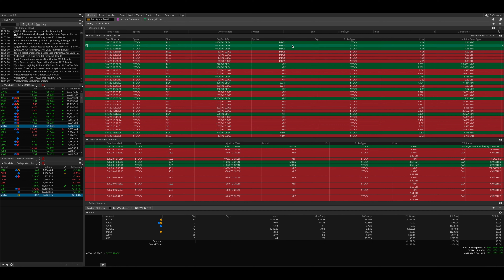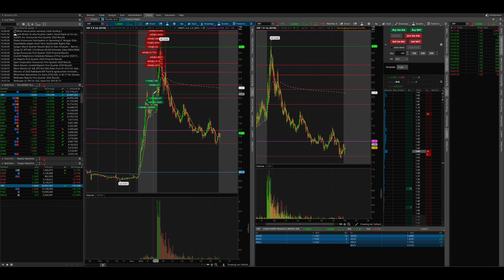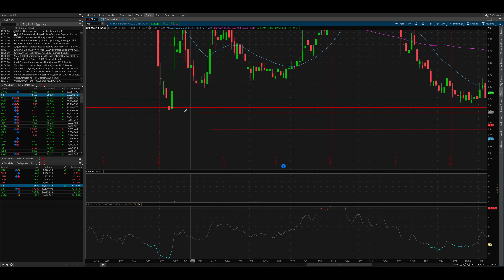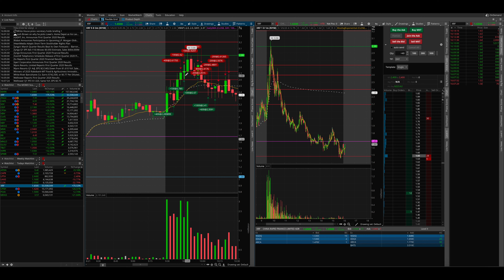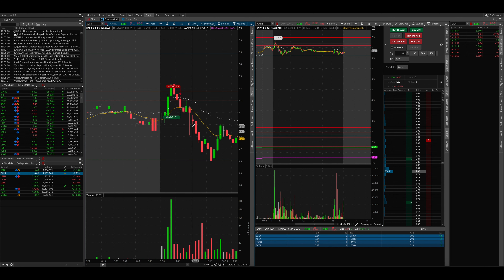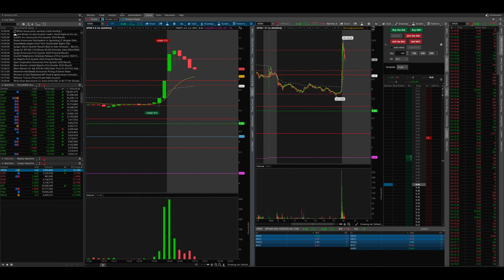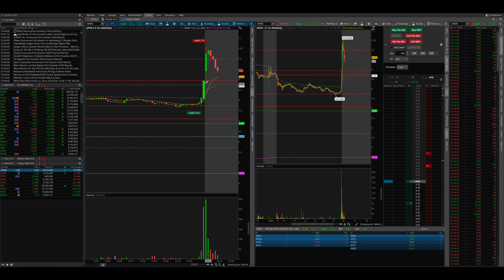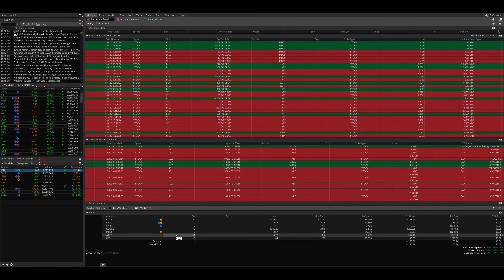Day Trading Recap $245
Today's day trading recap involved MDGS, XRF, CAPR, and APDN. XRF was gapping up today on news premarket and continued to gap higher during market open. APDN gapped up on news just before market close and continued to gap higher post market. All in all, buying at key support levels and selling at key resistance levels led to a green day. The less exposure in the stock market, the better. And it led to some profits today.